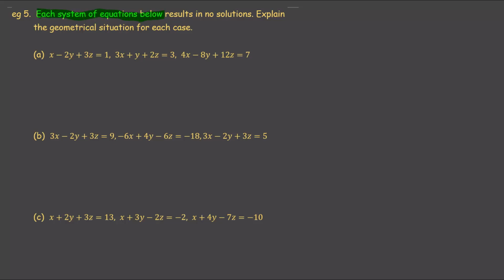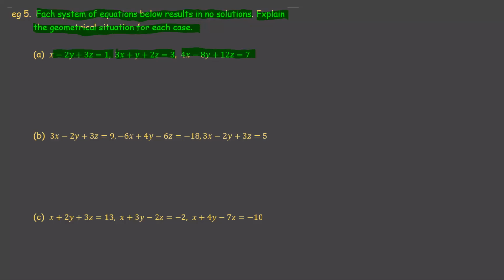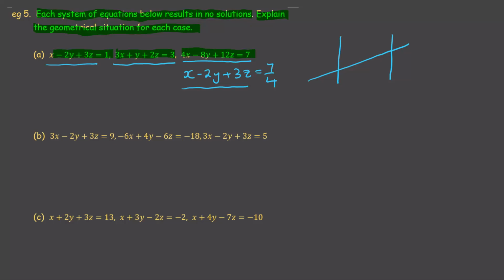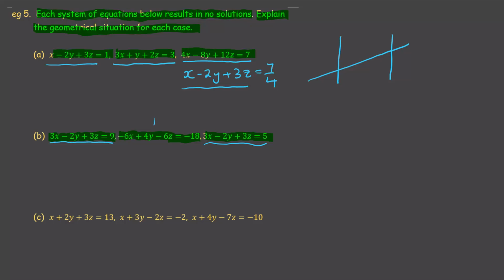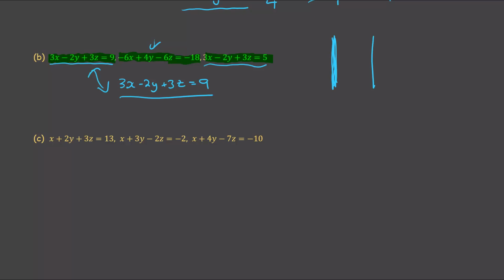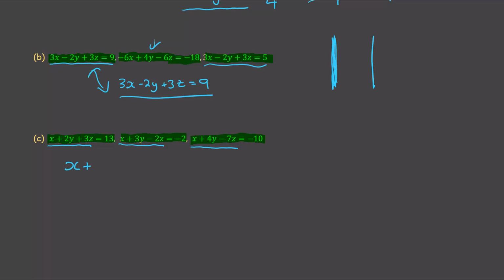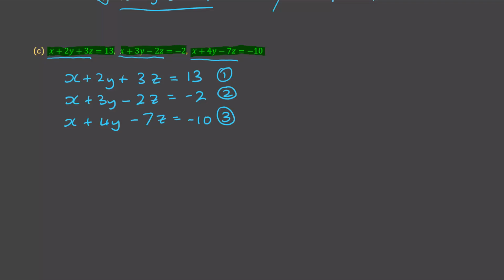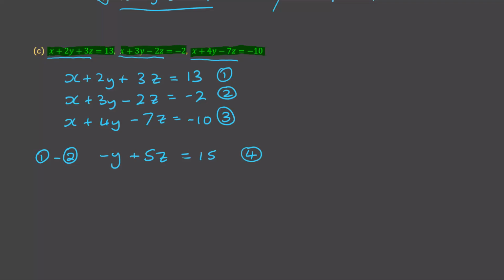Ch 6 Systems of Linear Equations Example 5